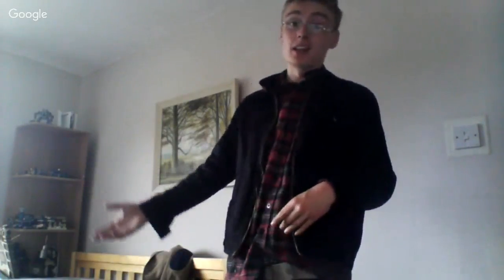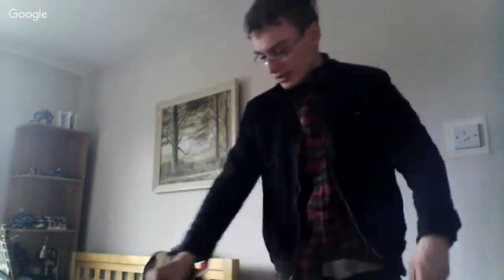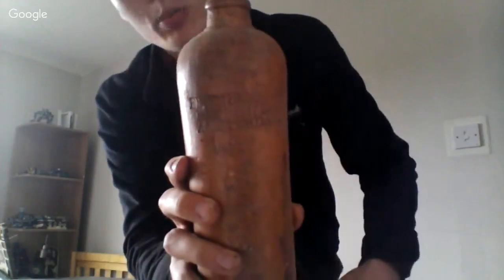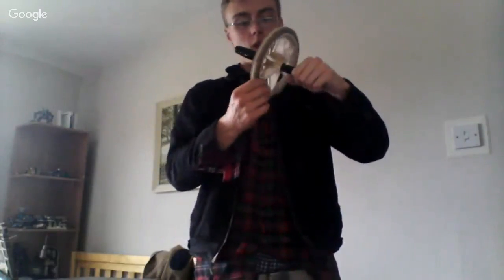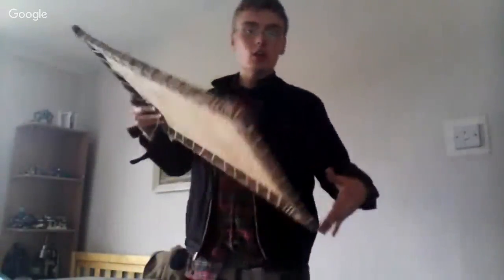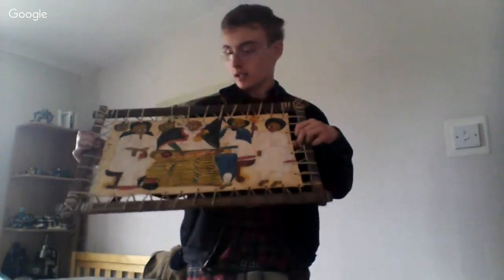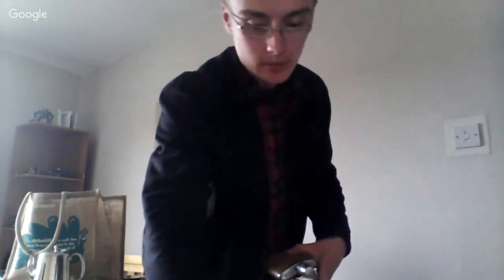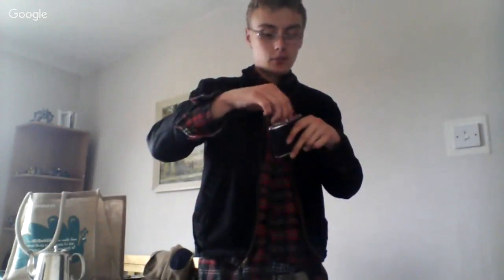AUCTION HAUL TO RESELL - BOXES, BOTTLES, HAIRDRYER & EVEN A UKULELE!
OR